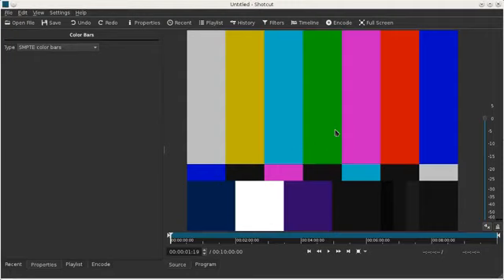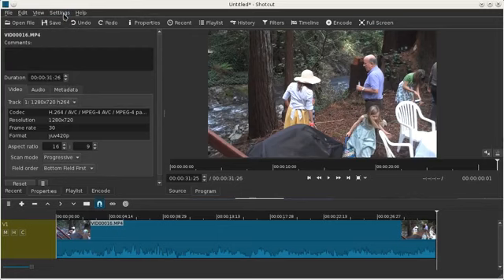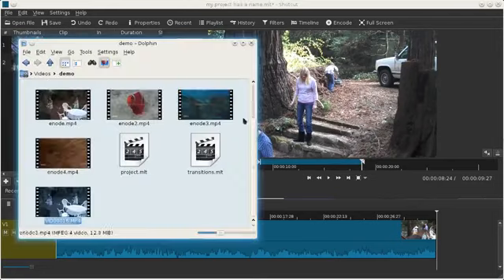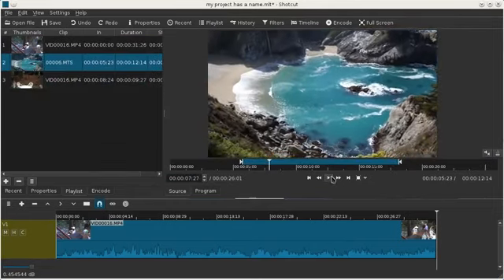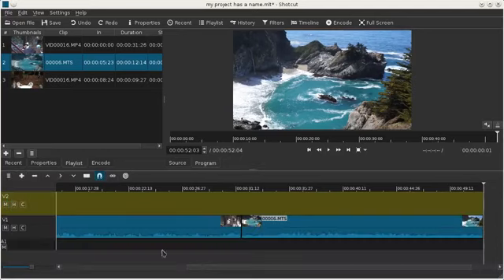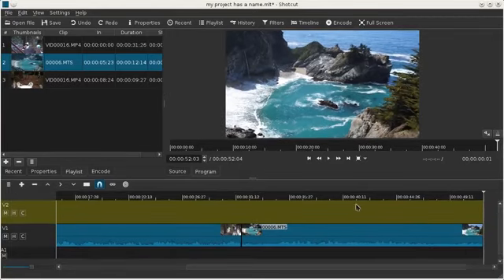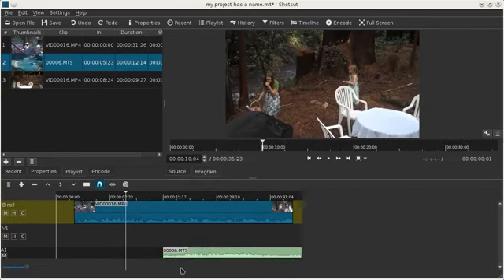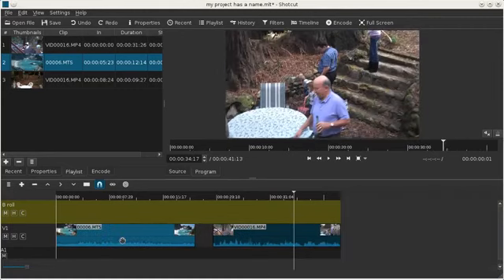Shotcut: Multitrack Timeline Basics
Created for the WDCSD Computer Apps course.